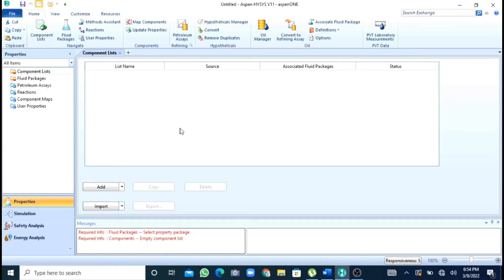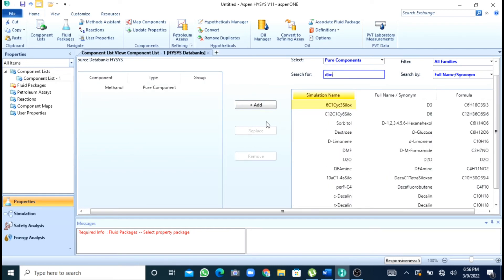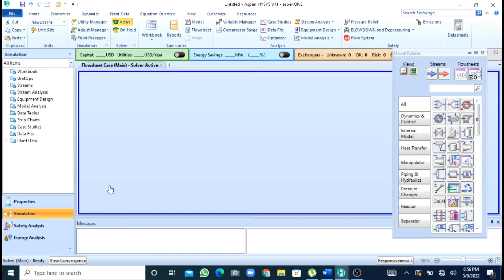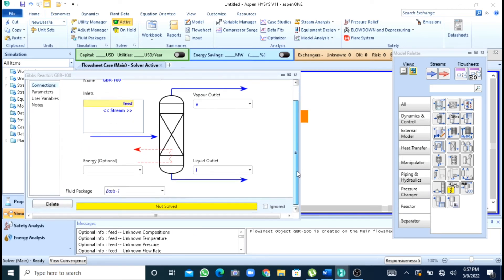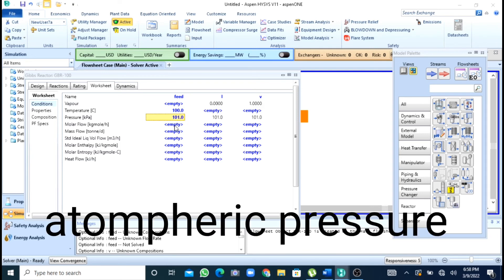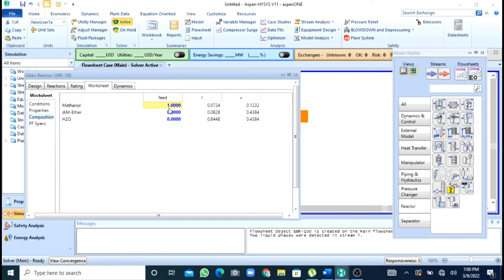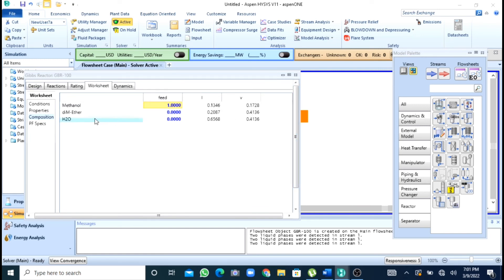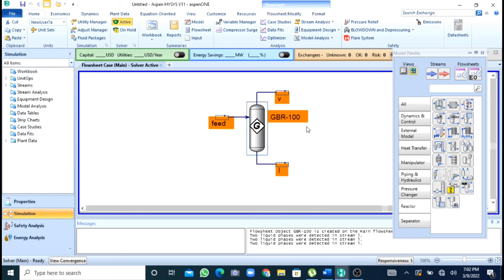Aspen Hysys | Gibbs Reactor simulation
In this video, I had tried to explain that how we can simulate gibbs reactor in aspen hysys. Gibbs reactor is used to find equilibrium conversions a chemical reaction that will happen if this reaction proceeds in any reactor. These equilibrium conversion is free from rates of these reactions.

I would like to thank my teacher Dr Rabya Aslam for teaching me Aspen hysys and in me enough to make video tutorials.